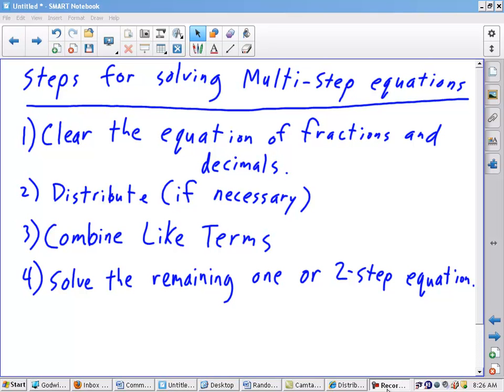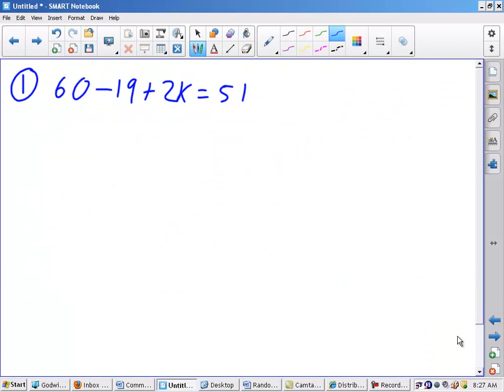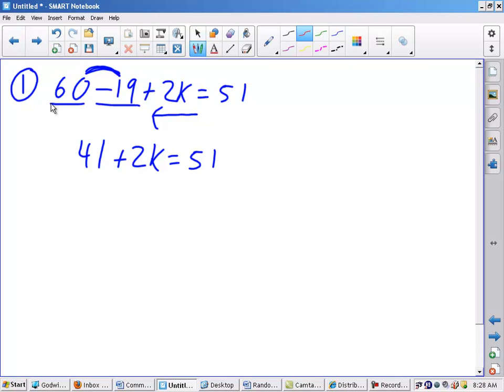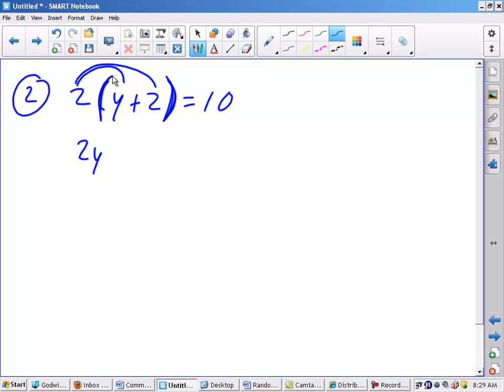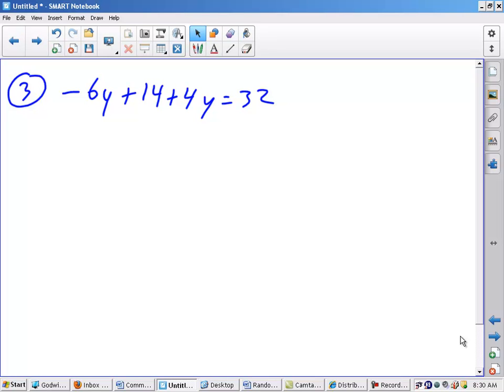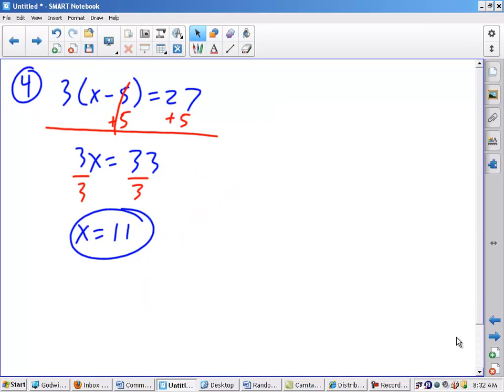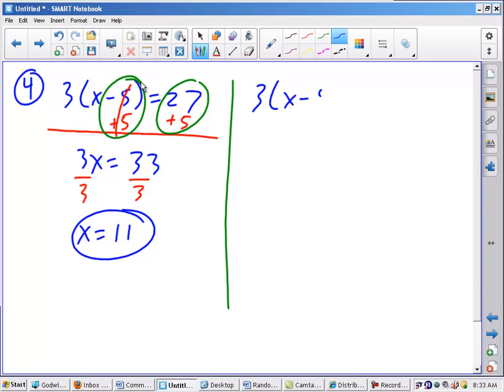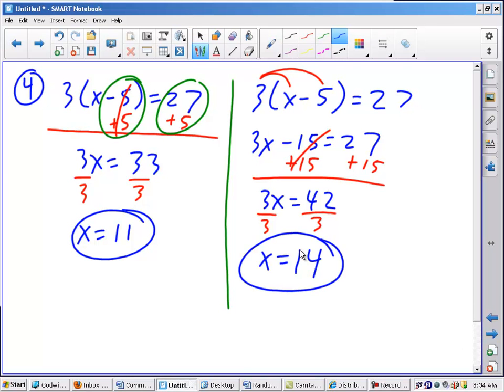Solving Multi-Step Equations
Algebra
Holsworth
Solving
Multi-Step Equations